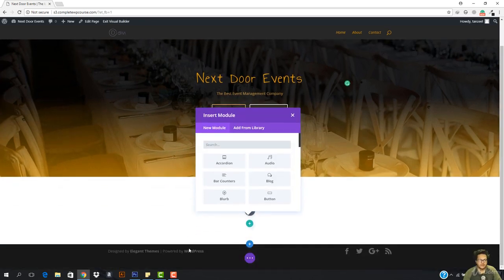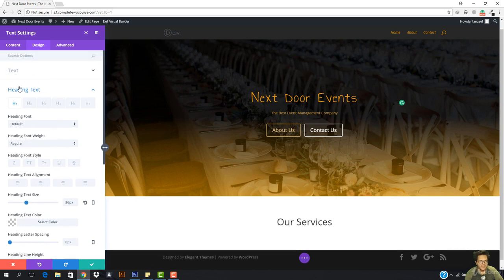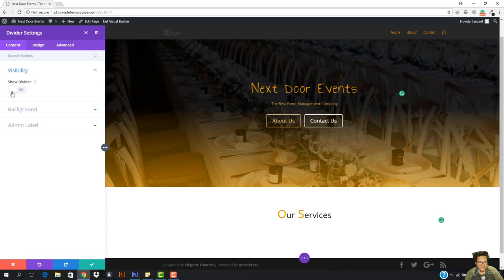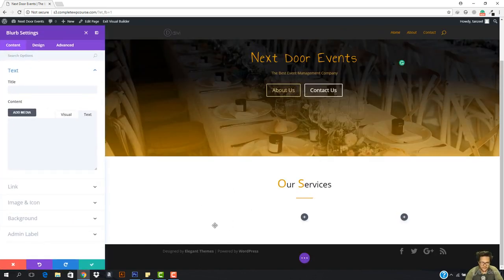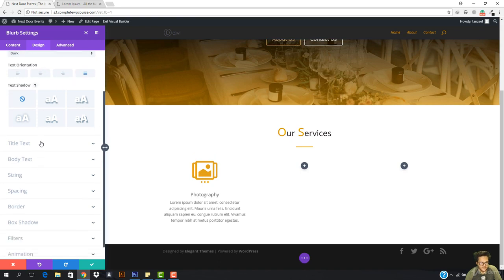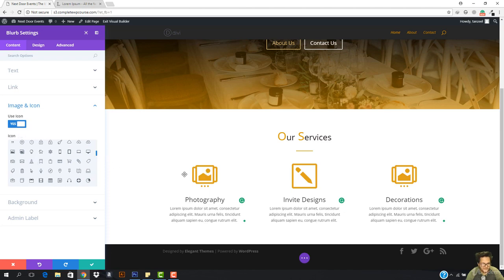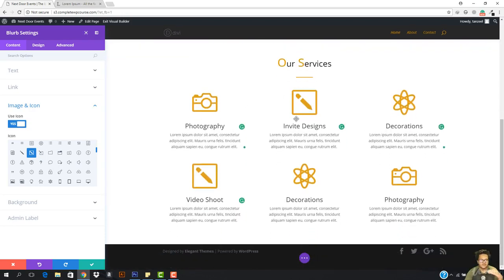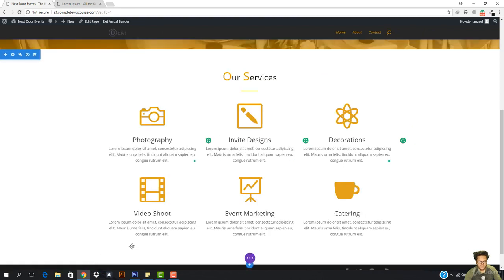9 Creating Our Services Section with some blurbs